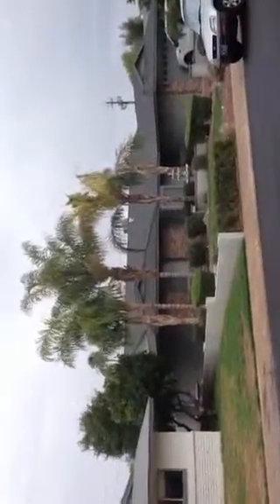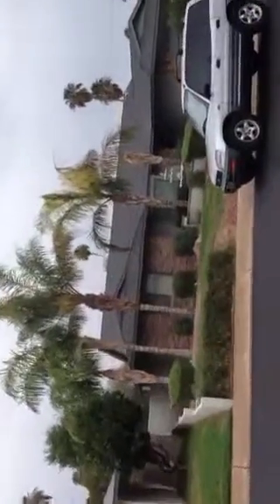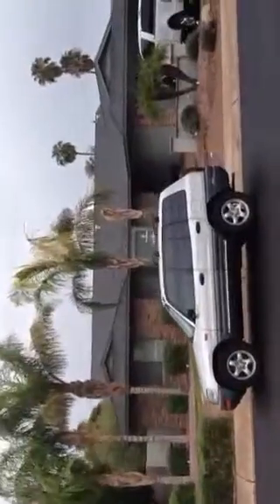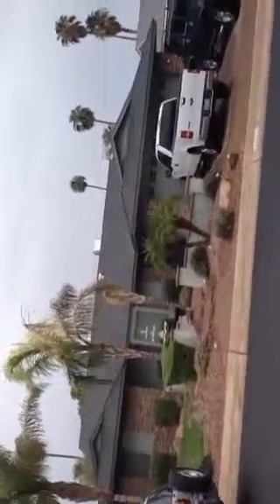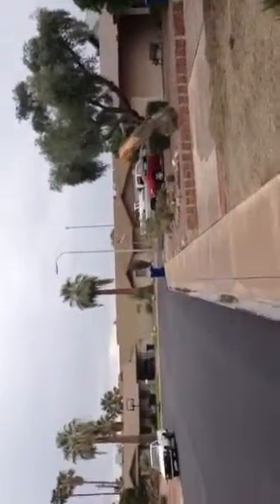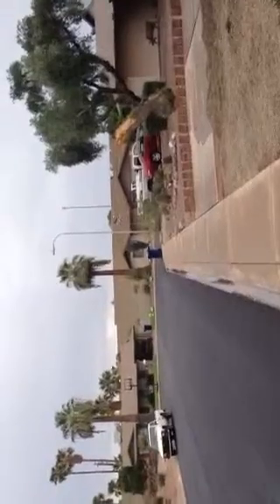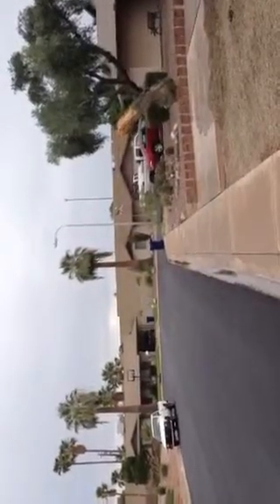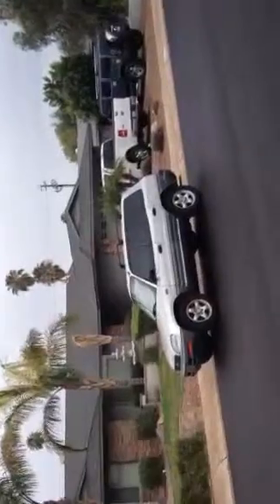3911 S Poplar St